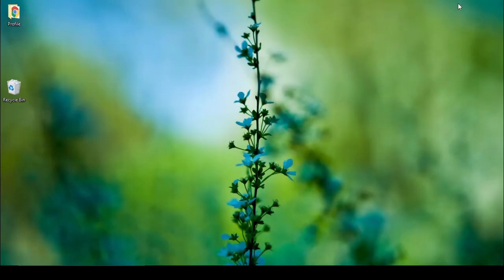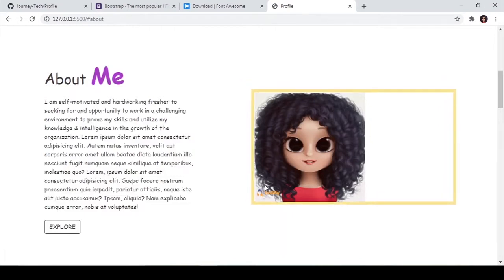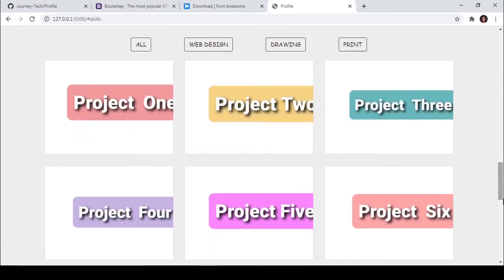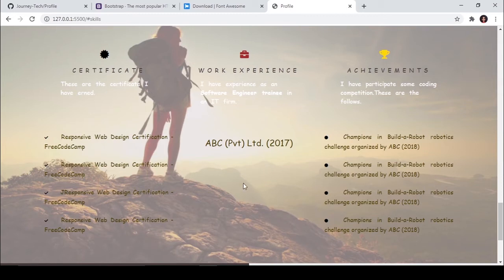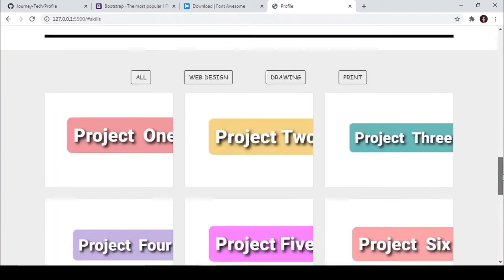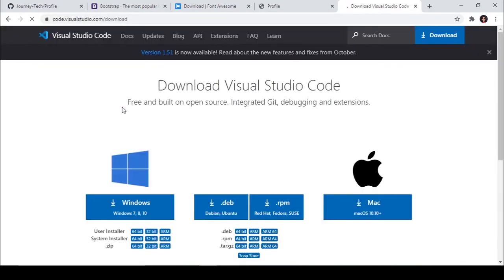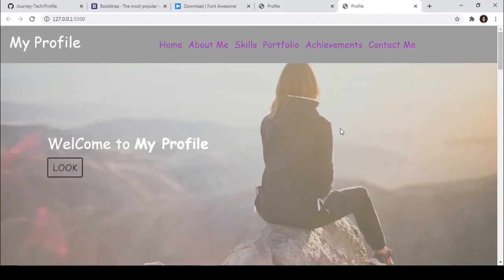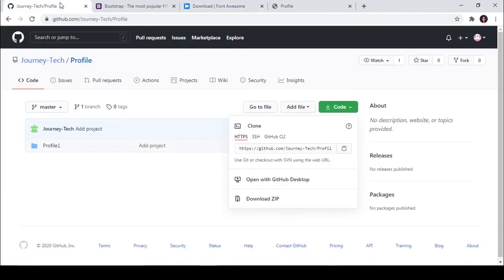How to create responsive Portfolio/Personal Profile website (HTML5,CSS3 Bootstrap4 tutorial)-part 1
In this tutorial, we will start to build a Complete Responsive My profile/portfolio website with HTML5, CSS3 and Bootstrap4. By end of this video you can get general idea how to use HTML5, CSS3 and Bootstrap to design your portfolio and final outlook of your portfolio.